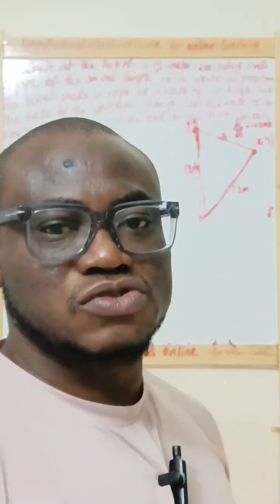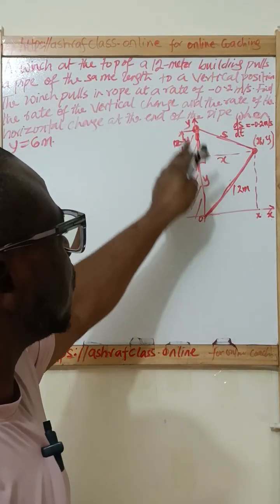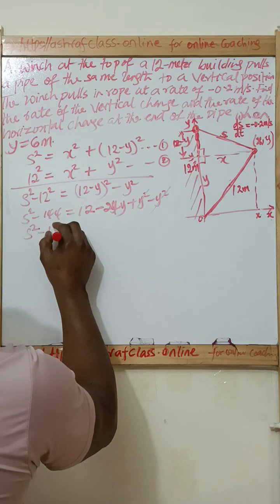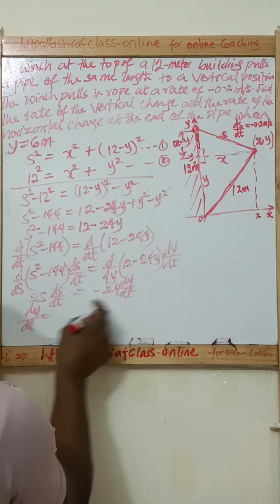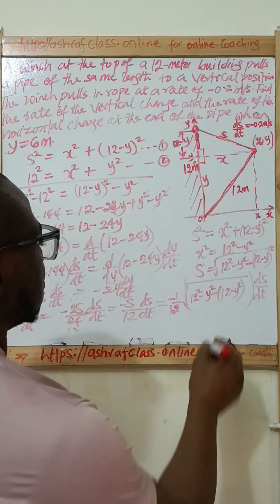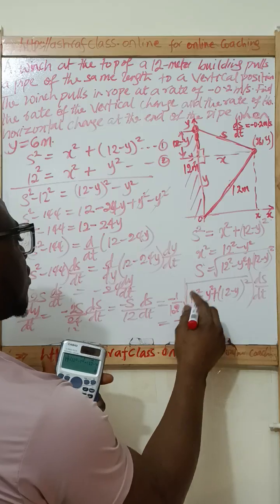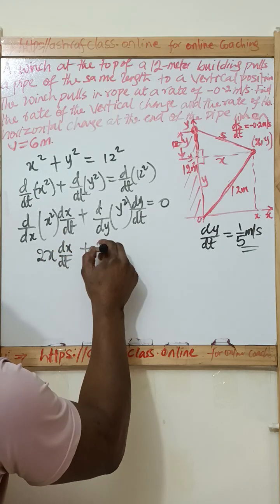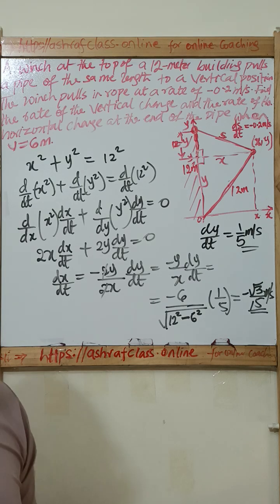Calculus Application. A winch at the top of a 12m building pulls a pipe of the same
Calculus Application. A winch at the top of a 12m building pulls a pipe of the same length to a vertical position. The winch pulls in rope at a rate of -0.2m/s. Find the rate of the vertical change and the rate of the horizontal change at the end of the pipe when y is 6m.